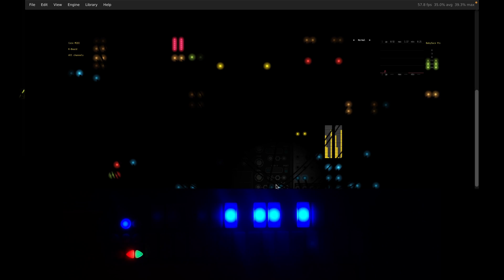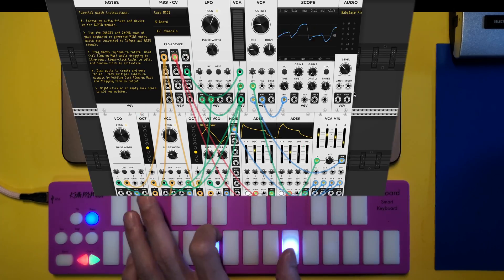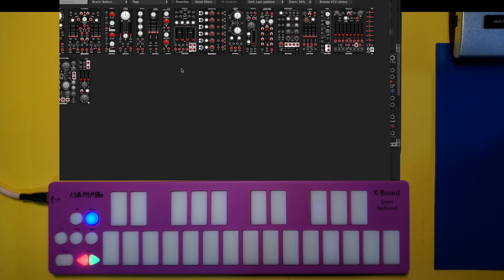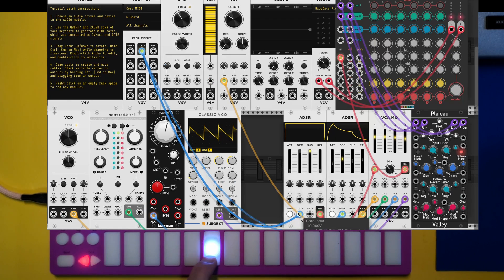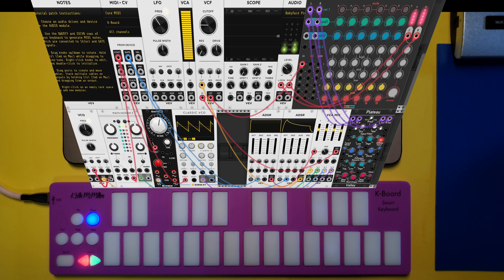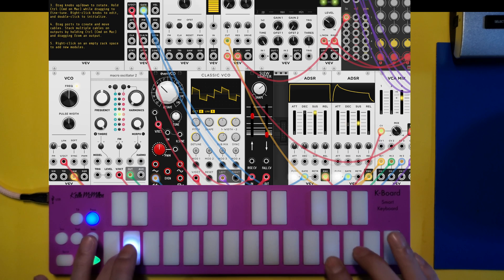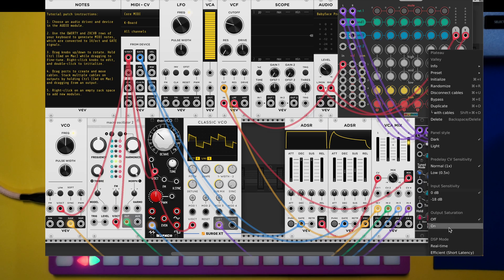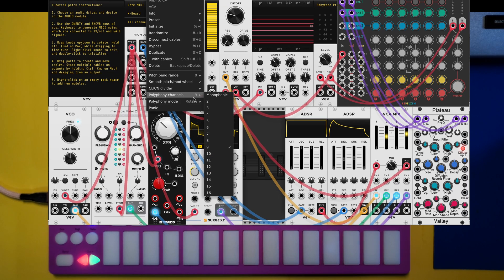K-Board MPE Tutorial with VCV Rack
Kevin Mah leads a tutorial on using Keith McMillen Instruments K-Board MPE with VCV Rack

00:00 Intro to K-Board MPE and VCV Rack
00:56 VCV Rack Setup Guide - Getting Sound
01:40 Adding modules to rack (simple mixer, reverb)
03:17 Patch from Scratch - basic monophonic synth
05:30 Triggering envelopes with K-Board
06:57 Connecting K-Board pitch to oscillators
09:35 Using a slew limiter to achieve portomento
11:13 Patching polyphony
13:03 Setting up and patching MPE
16:02 Example performance patches

VCV Rack Modules used in this tutorial by Surge XT, Audible Instruments, Befaco, Bog Audio, Repelzen and Valley